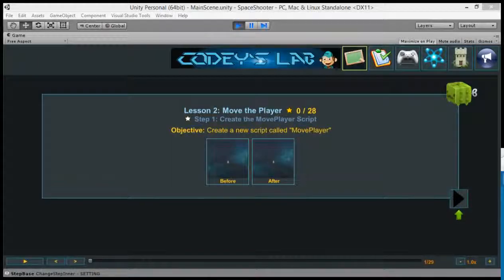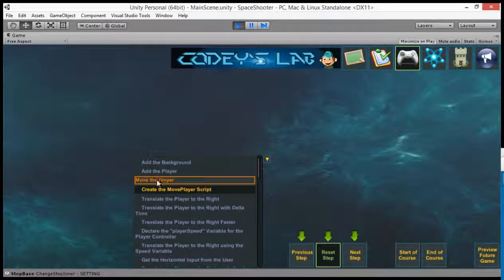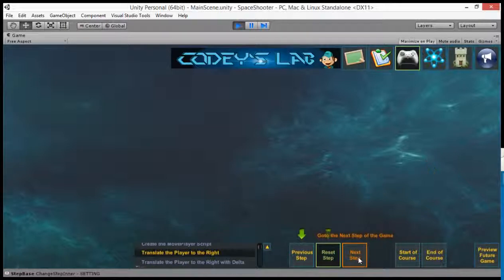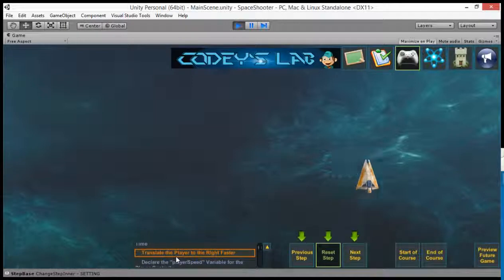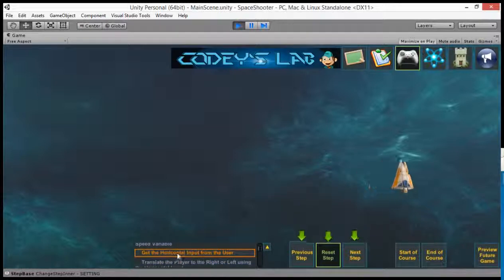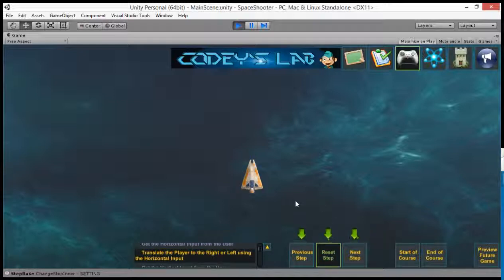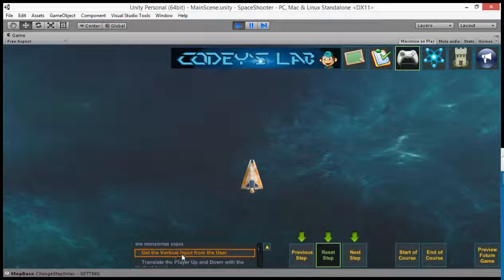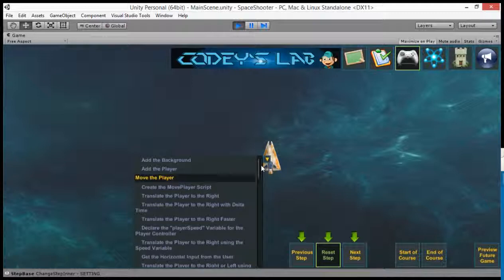Codey's Lab Space Shooter Lesson 02 Step 00 Game Preview